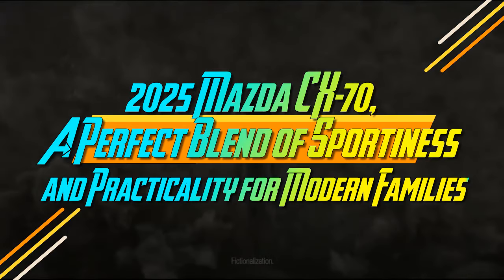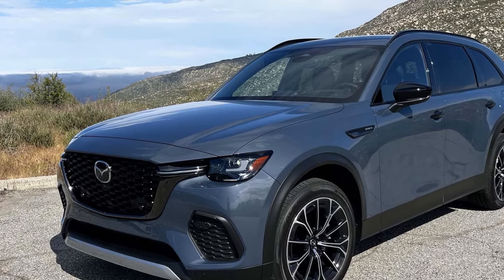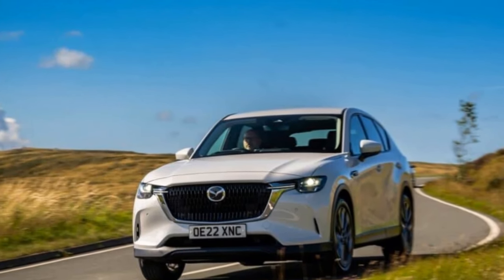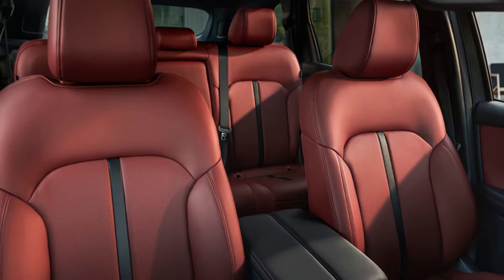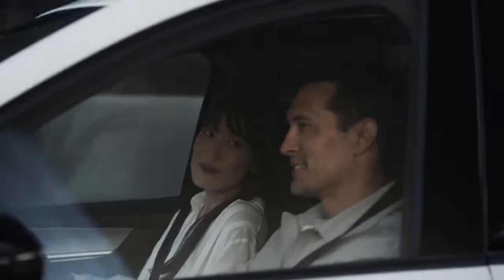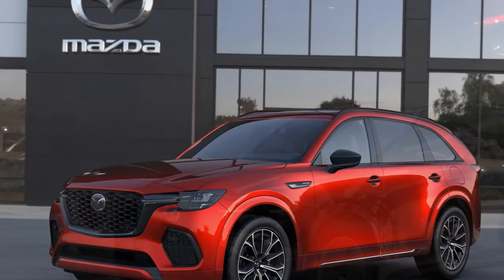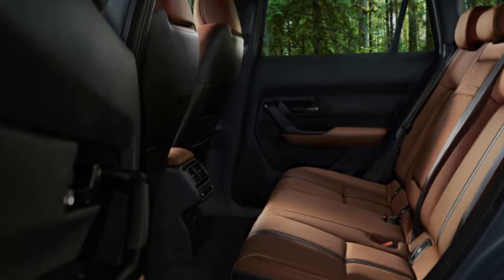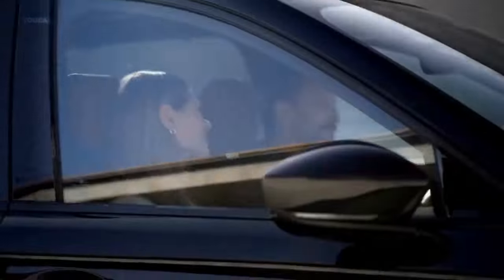2025 Mazda CX 70, A Perfect Blend of Sportiness and Practicality for Modern Families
2025 Mazda CX 70, A Perfect Blend of Sportiness and Practicality for Modern Families

1. We use trusted media sources in loading news and narrative content that we provide, in order to maintain accuracy and facts. We also include sources as references. please visit the sites we provide for more in-depth information related to the information or discussion we raise.

2. The material we use in making this video, is free and non-copyrighted content, or Creative Commons content, with fair use of content. If there is a problem or material that we use in the video in this channel, or there is a discussion about future business.